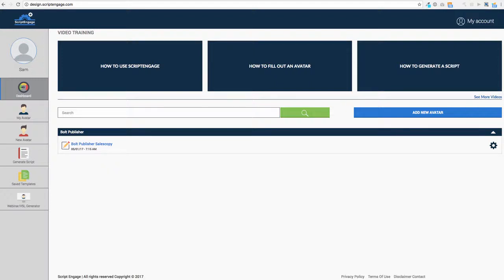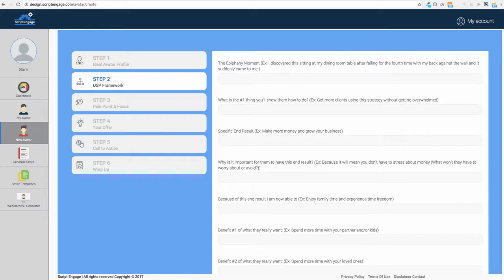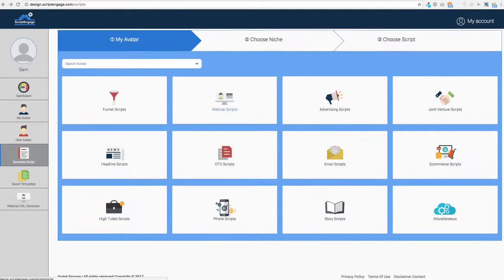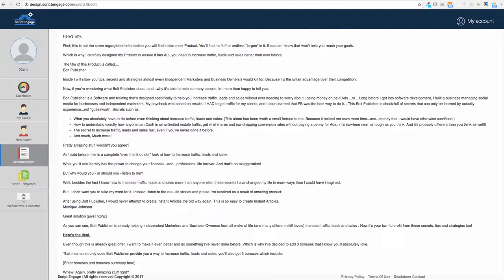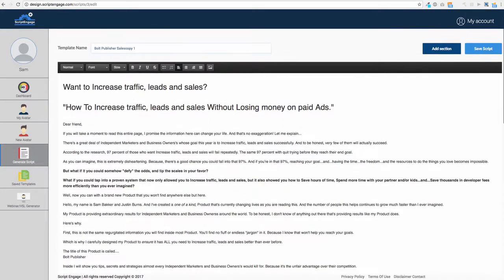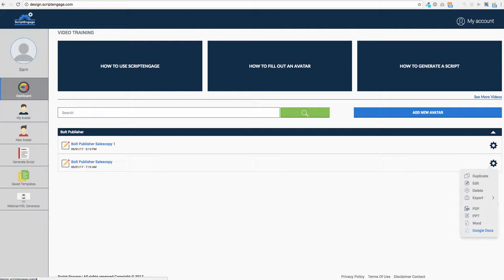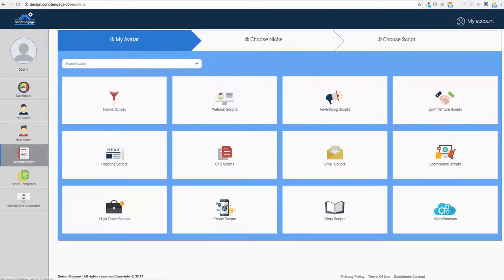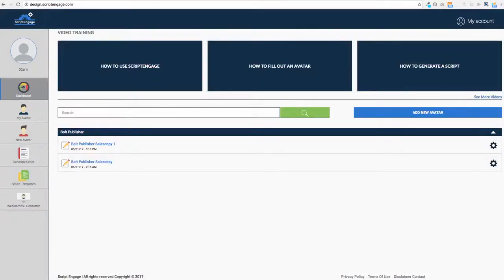Script Engage 2.0 Review - All-In-One Sales Copy Solution!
How can you write high-quality content without giving much effort?
I thought the answer was "Impossible" until I found Script Engage 2.0.
At first, I wrote them by myself. However, my articles were too boring to attract visitors. And finding the right keywords, which were compatible with customers' wants, was so much more complicated than I expected. Despite applying plenty methods, I still had to accept the fact that I did not have talents in writing.
Therefore, I knew that I need to find a useful way or tool to make my content incredible. Hiring a copywriter was good but it was too costly. Because I did not earn much income within several first months, I almost broke when paying those writers.
Fortunately, Script Engage 2.0 appeared while I was feeling frustrated and saved my whole business. Thanks to it, I increased my income so much better than I could ever do.
In this Script Engage 2.0 Review today, I would like to give you what you need to discover about it. I believe it will be the optimal solution for your website content.

Script Engage 2.0 - Preview Han Fan's EXCLUSIVE Interview With Sam Bakker
Script Engage 2.0 Review - get *BEST* Bonus and Review HERE!!!... :) :) :)